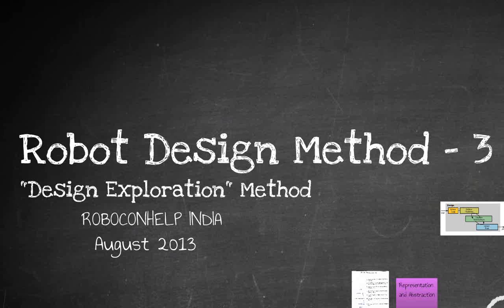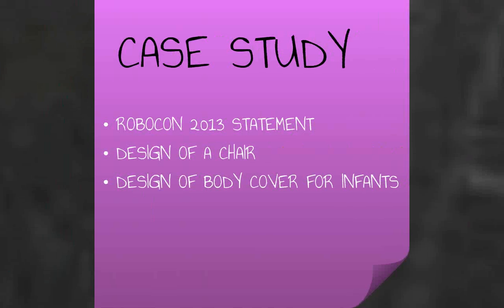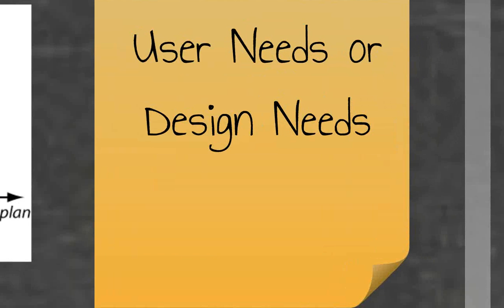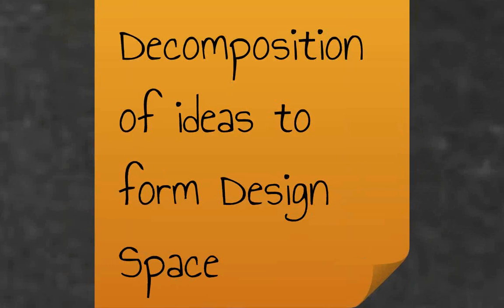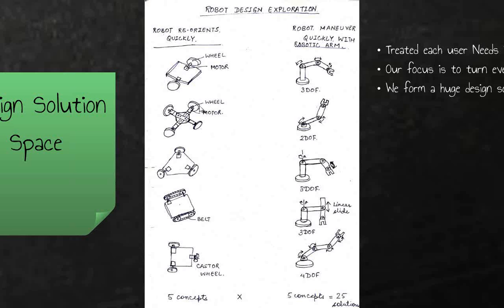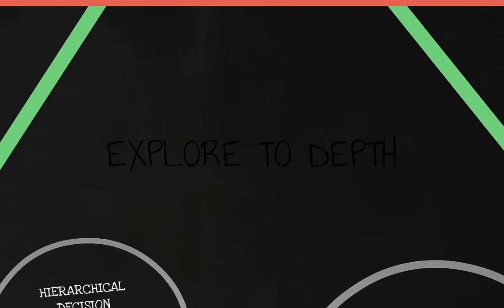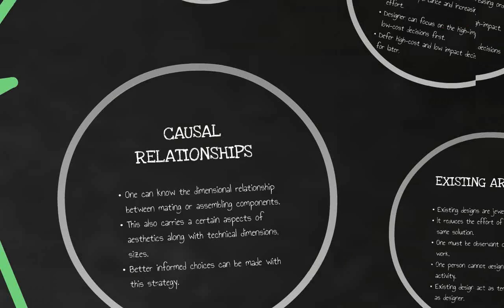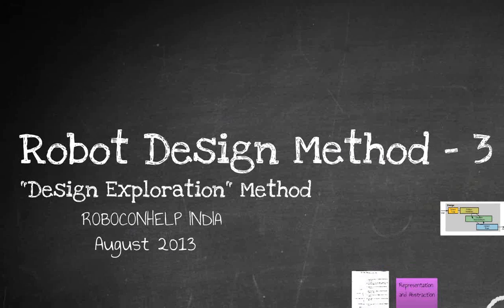The Methodology of Robot Design 3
Third in the series of Robot Design methodology from Roboconhelp India talks about how to design your robot. This is in continuation with the previous two Live Webinar's which talks about method of exploring various design alternatives. A good and well explored design alternatives will increase the awareness of the designer about the physical world and help him/her to design a robot in a better way.